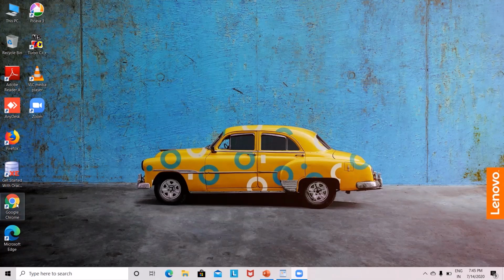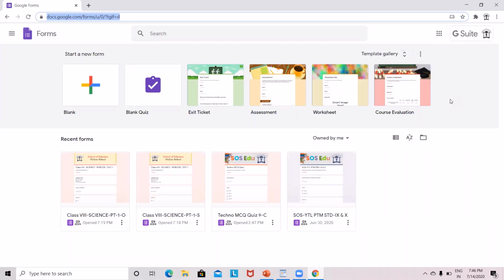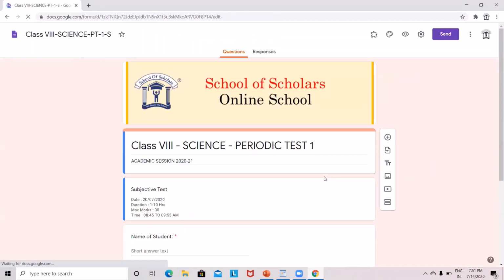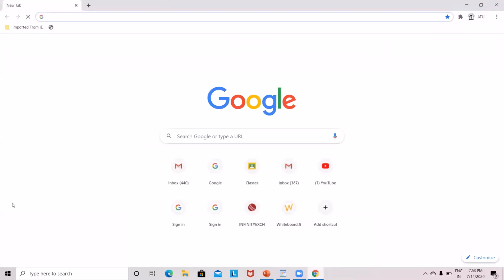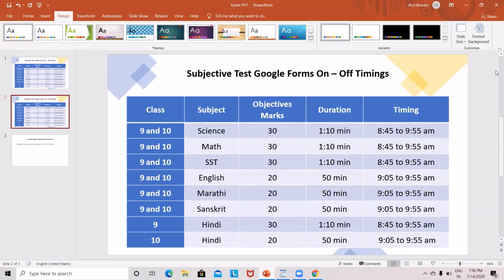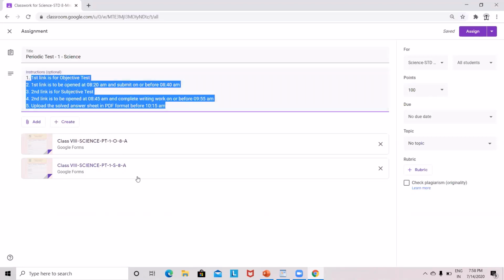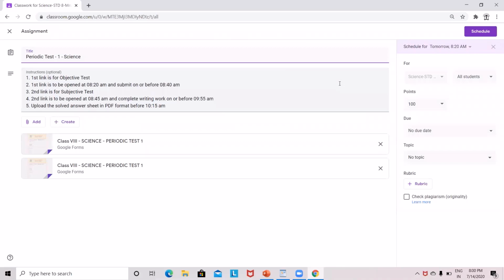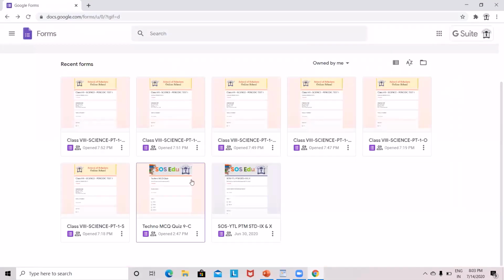Periodic Test 1 Conduction Tutorial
1. Role of Exam In-charge
2. Role of Subject Teacher